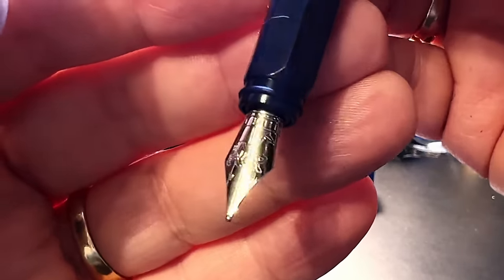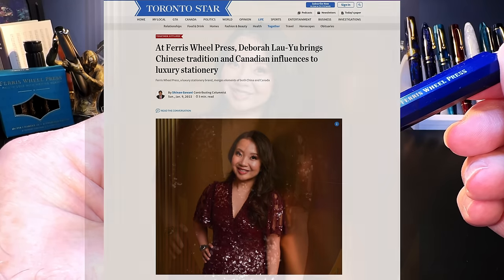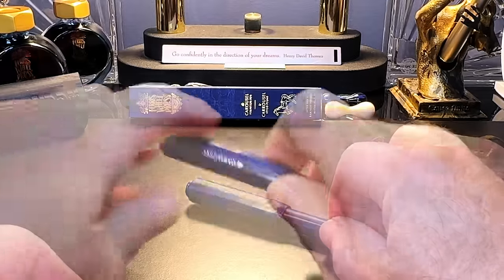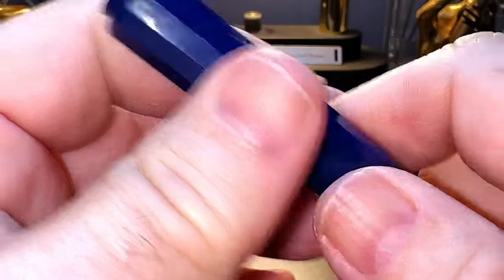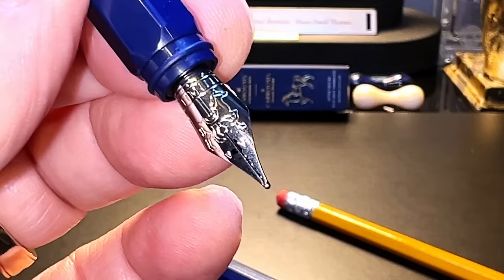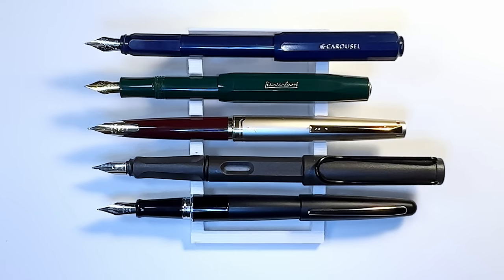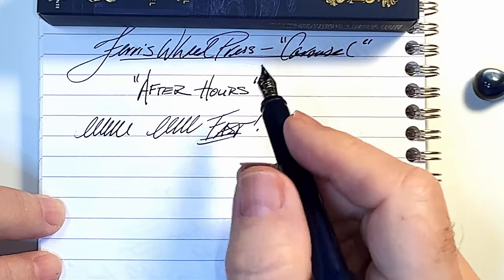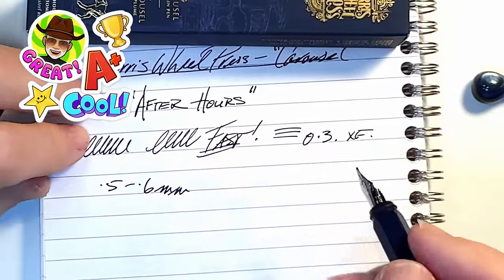Ferris Wheel Press Carousel Fountain Pen Unboxing and Review GIVEAWAY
This new "Carousel" fountain pen was provided for review by Ferris Wheel Press. They gave me two!
I unbox it, talk about the parts and features of the pen, provide some size comparisons and measurements, and then do a writing sample. After the writing sample, I talk about what I like and what I don't like about the pen. Please feel free to use the chapters provided below to skip to various parts of the review.

Links:
Toronto Star Article on Ferris Wheel Press:

Etsy Shop for "Ink Buddy" Items:

Chapters:
Start 0:00
Introduction 0:11
Unboxing 2:40
About Ferris Wheel Press 4:25
Carousel Colours 6:17
Ink Buddy for FWP Bottle 7:04
Parts and Features 8:10
Size Comparisons 14:00
Measurements 14:31
Writing Sample 14:47
Likes and Dislikes 18:34